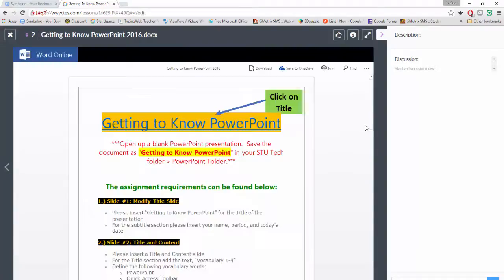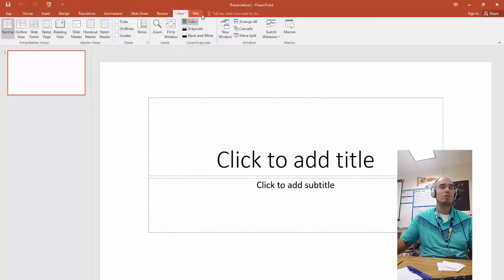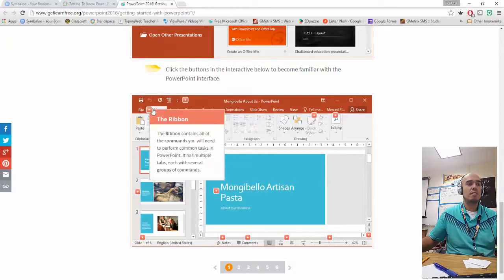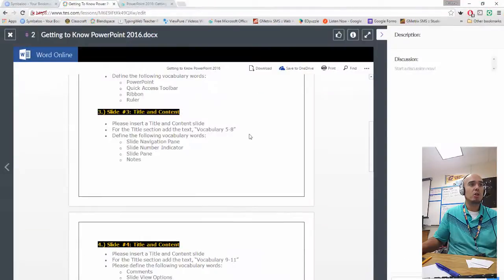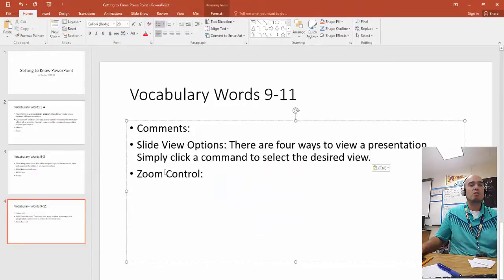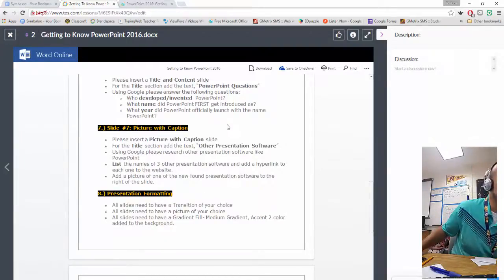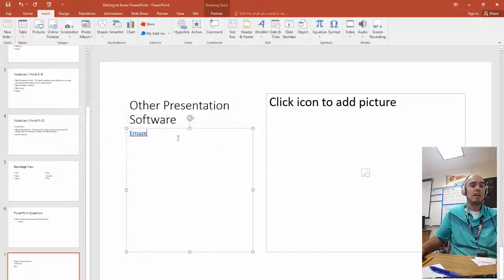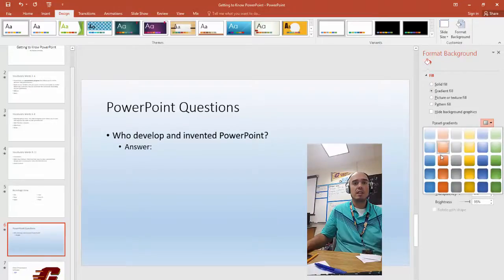Getting to Know PowerPoint 2016